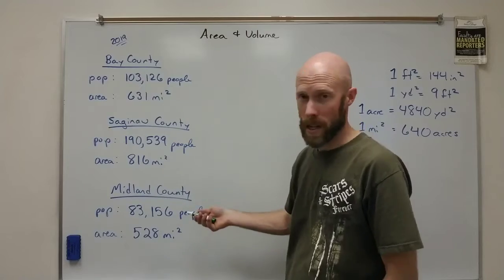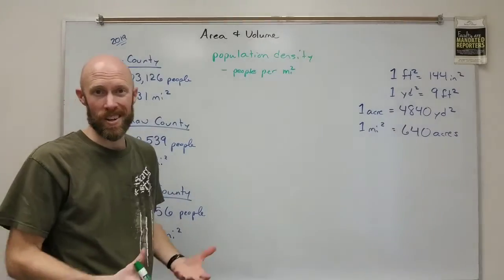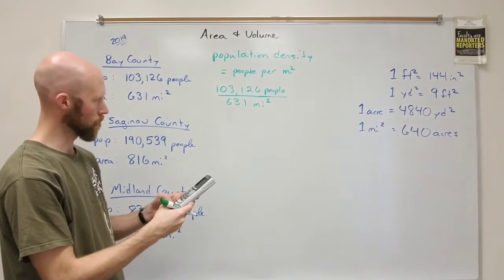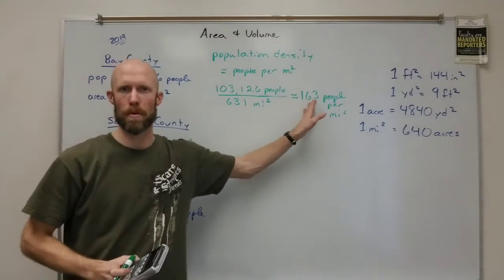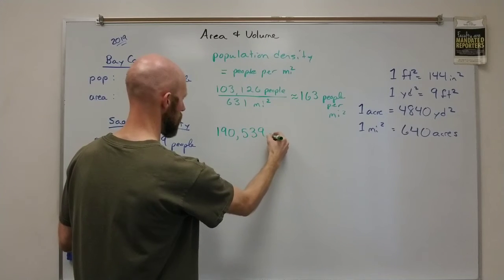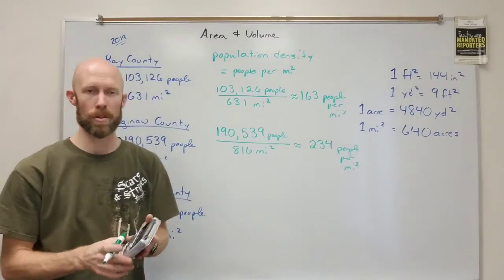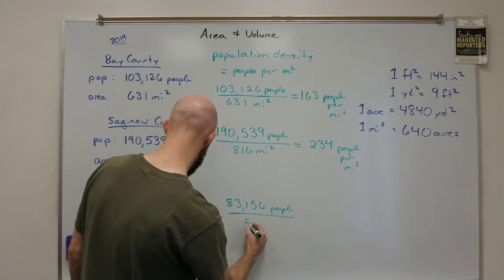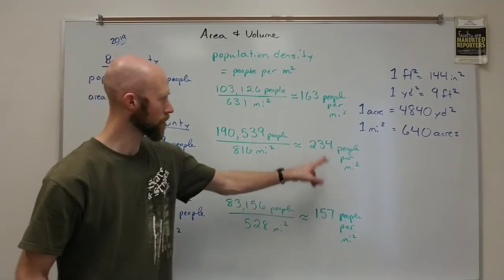Area And Volume Part 3